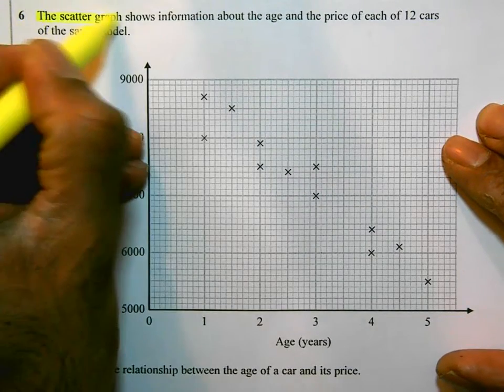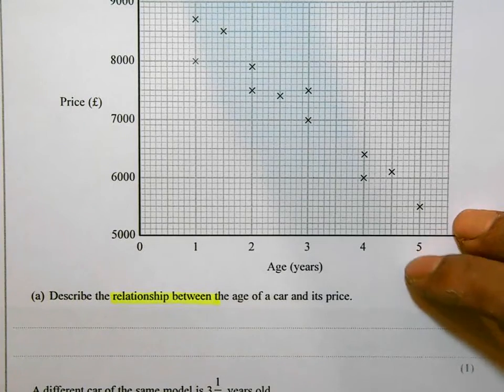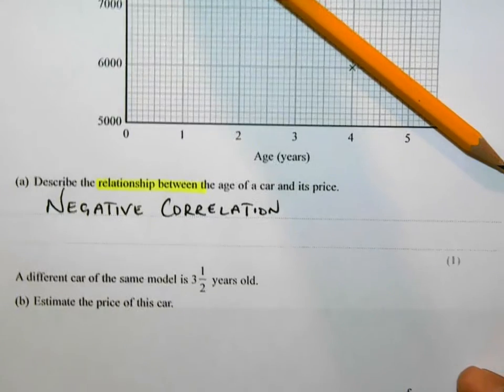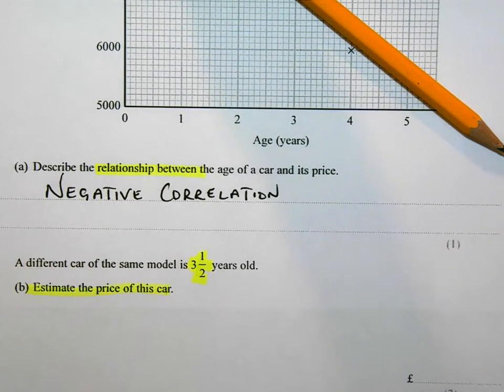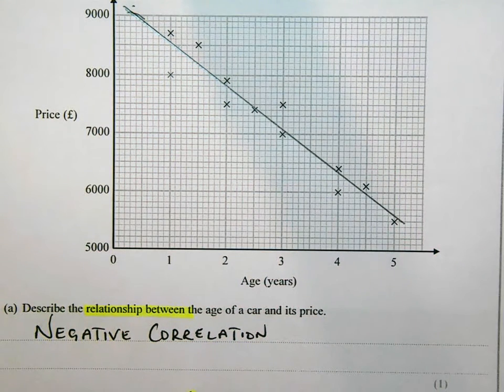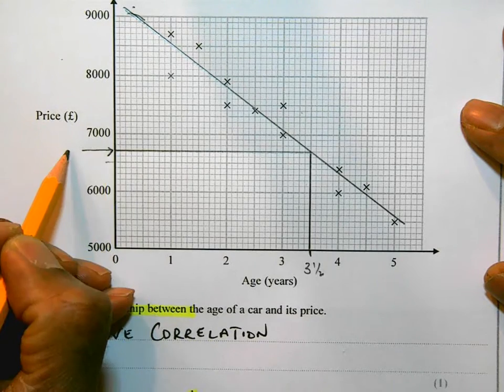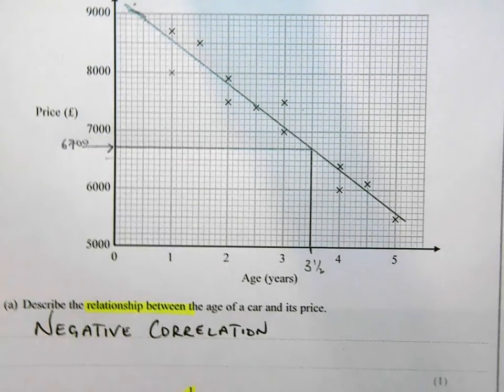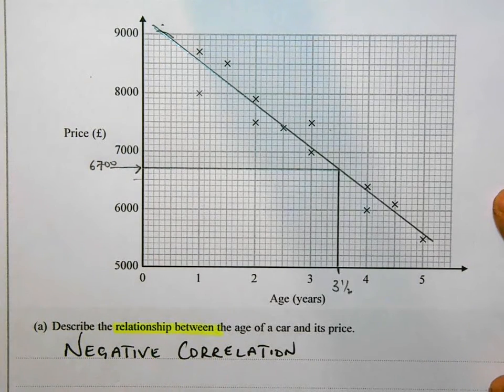Q6 June 2015 Higher P1